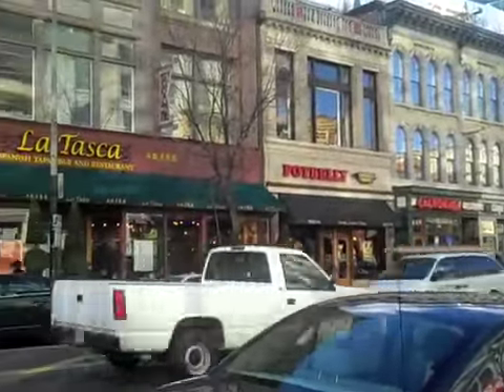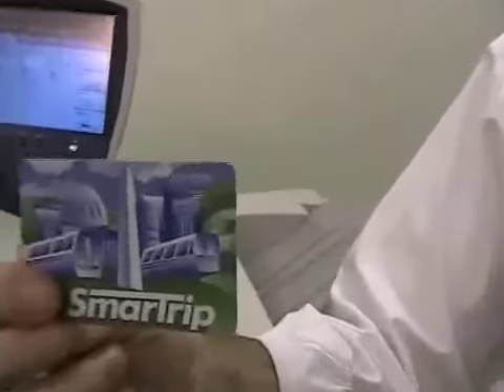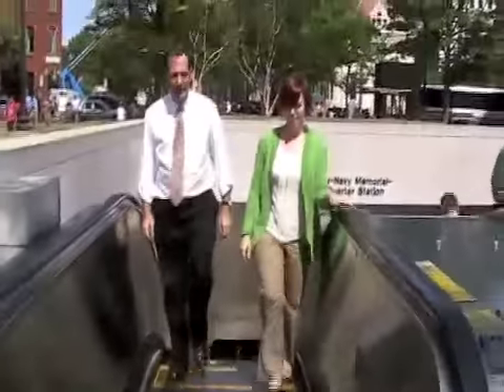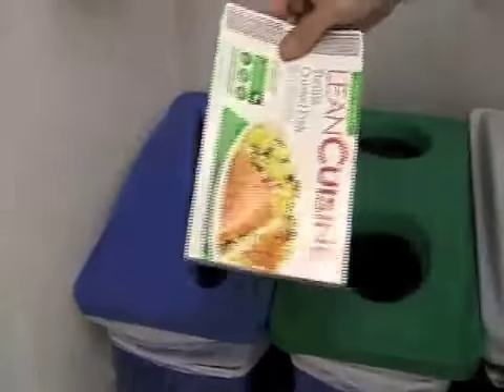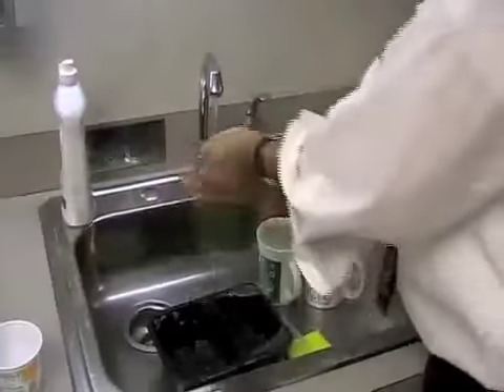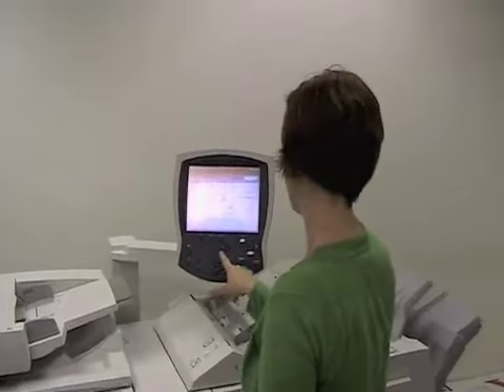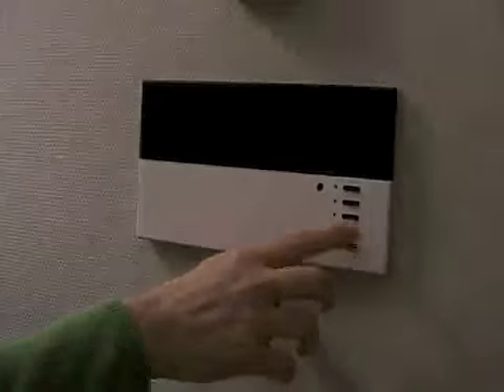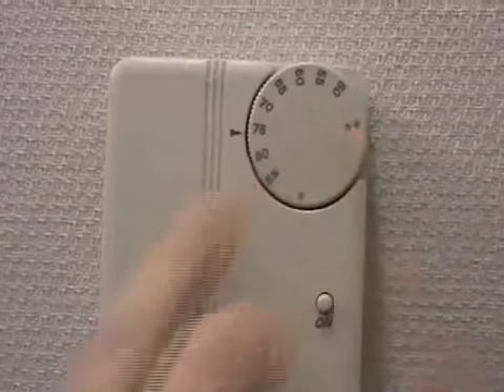The Sustainable Office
NCPC's Stephen Staudigl and Sarah Moulton examine how to green up the office.